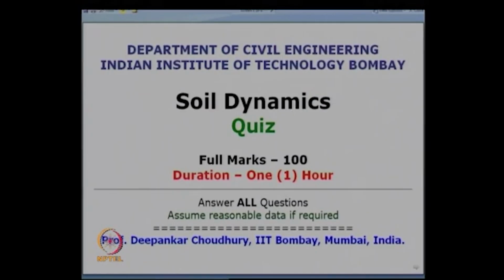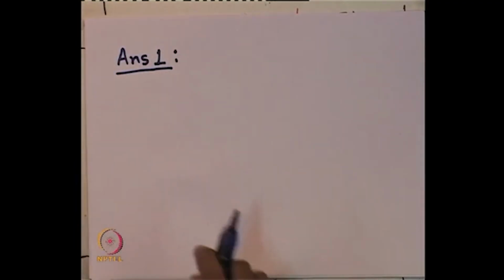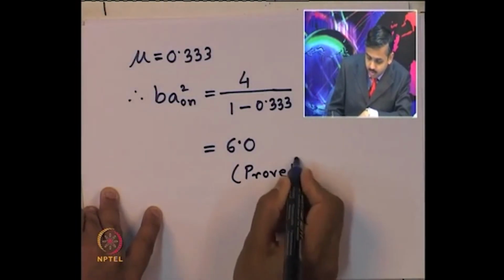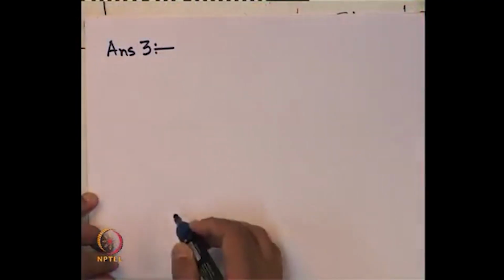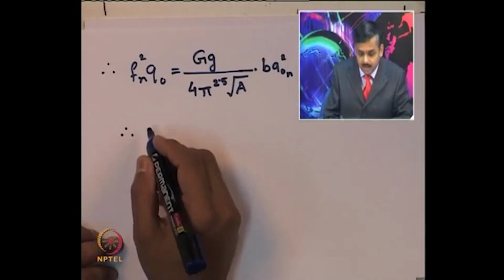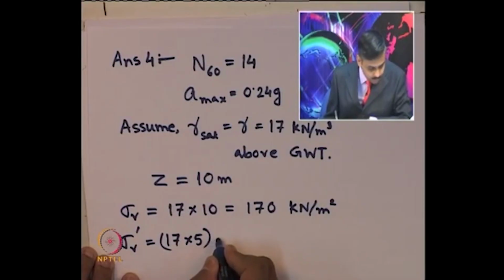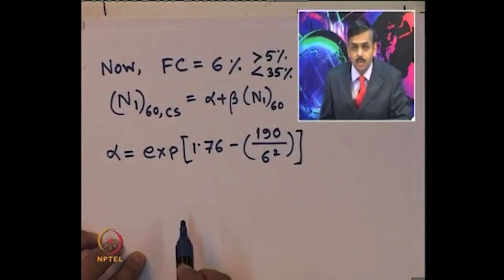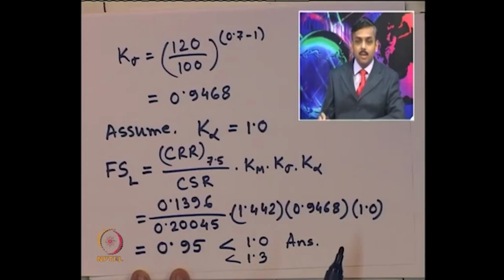L38-Quiz CH23SP swayamprabha